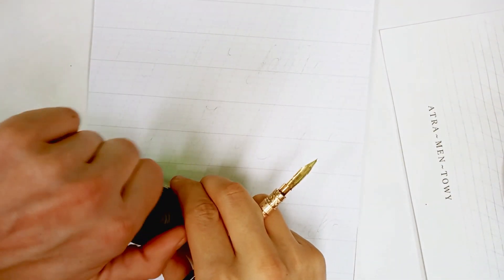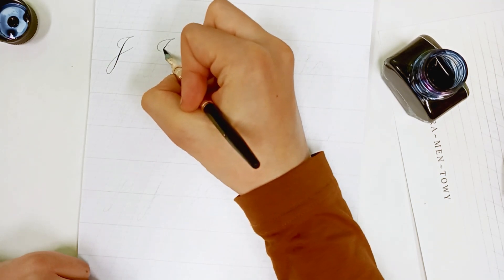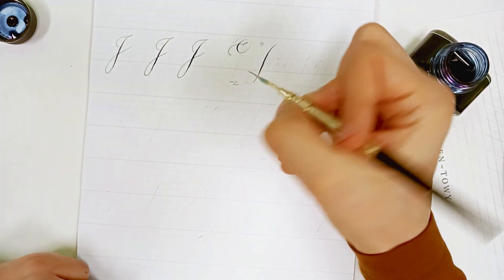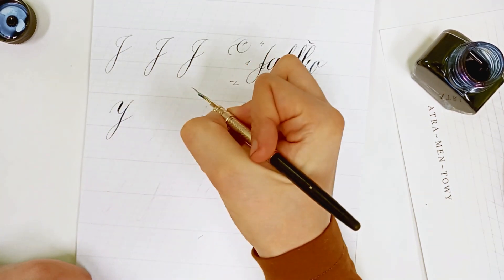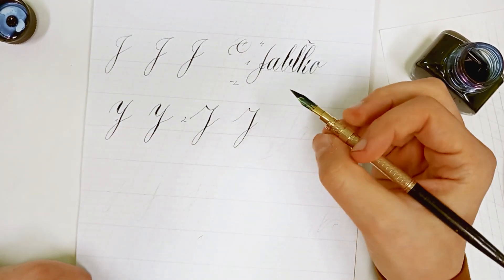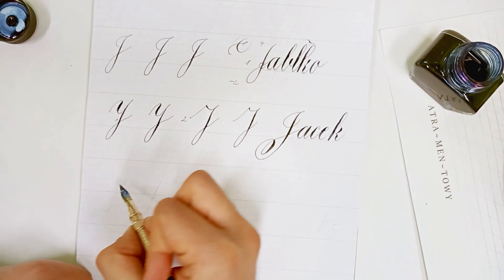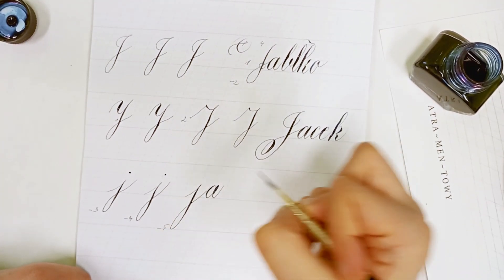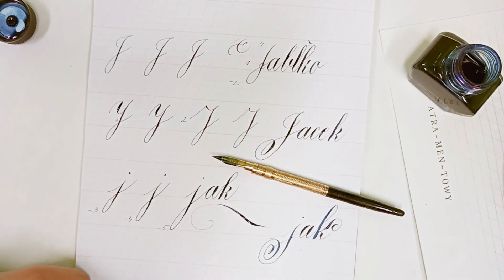Atramentowy - lekcja 12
"Jot" jak... jak!